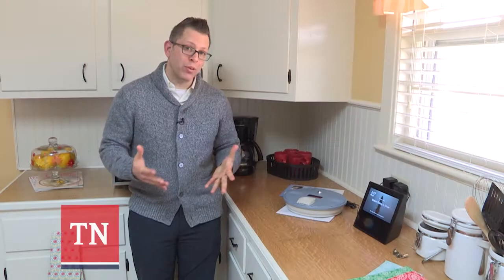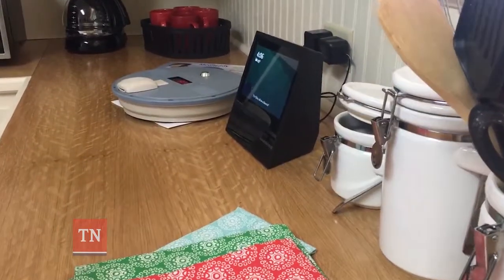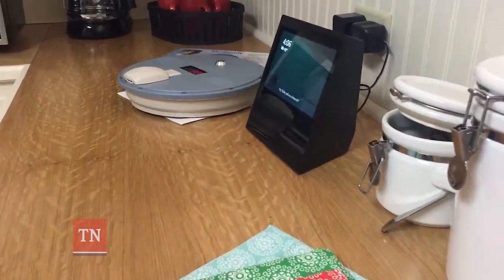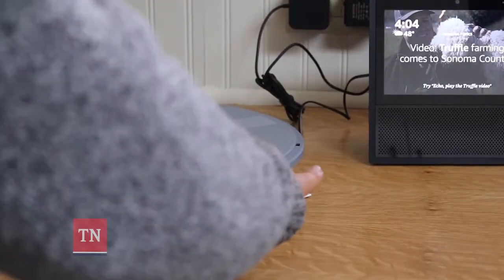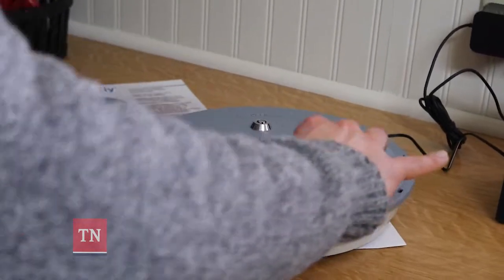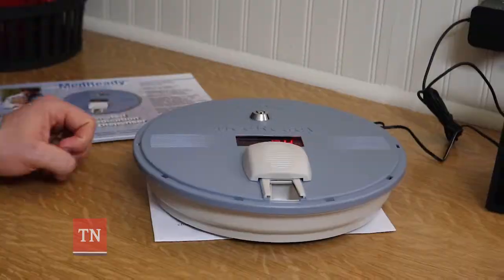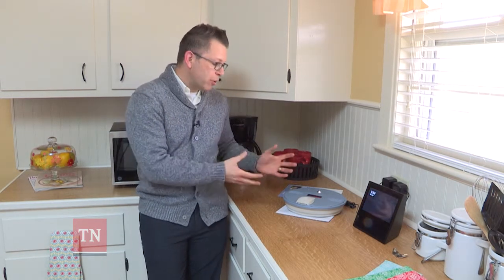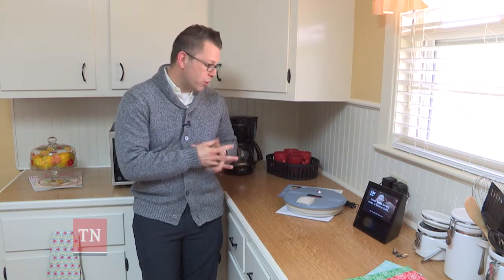Enabling Technology: Medication Dispenser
Milton, DDA Enabling Tech Champion, walks us through how a medication dispenser can support someone to take their own medicine and the right dosage on time, every day.